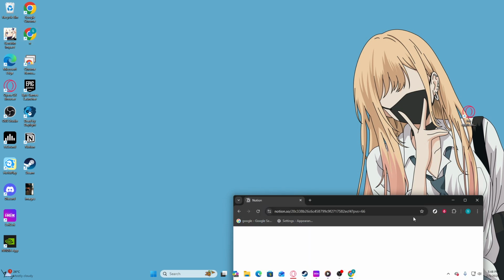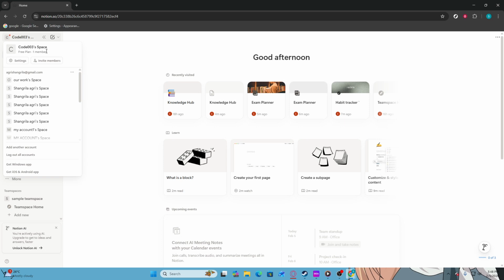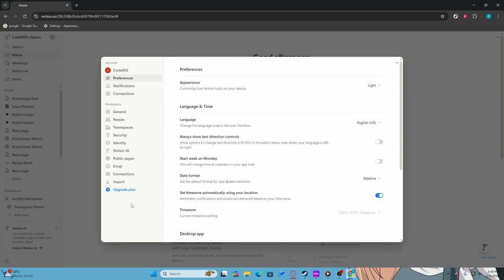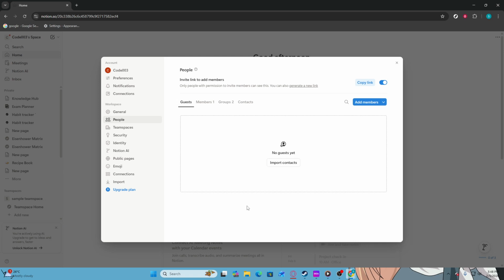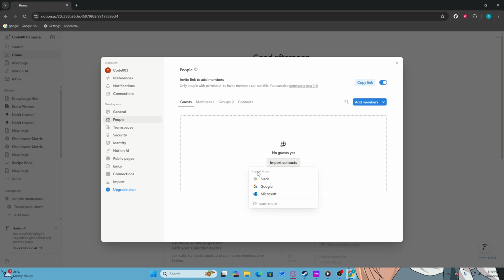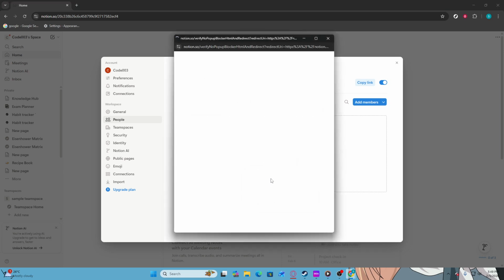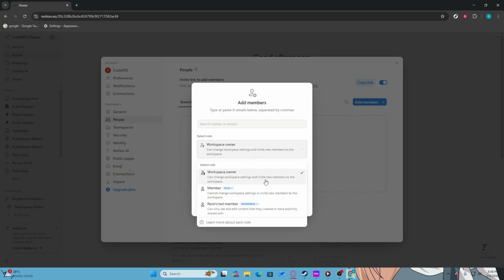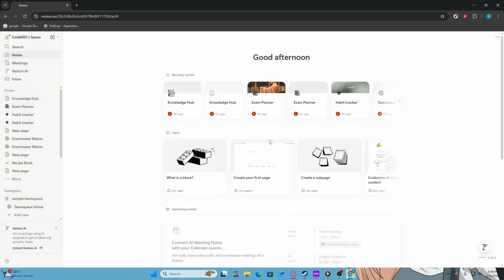How to add guests in Notion[FULL GUIDE]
In today's Video we cover, How to add guests in Notion